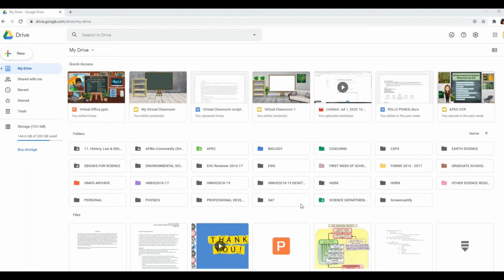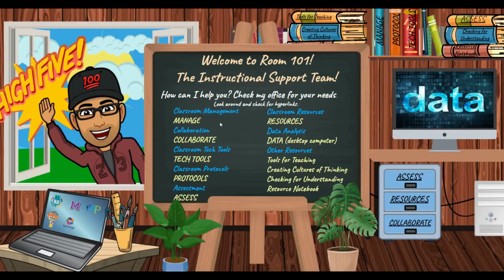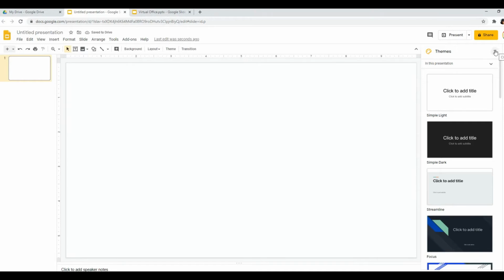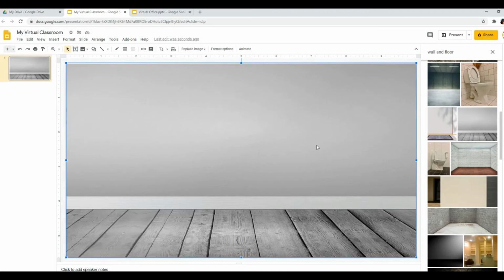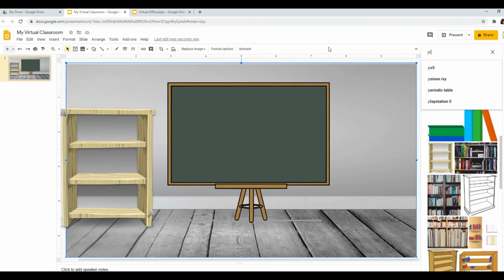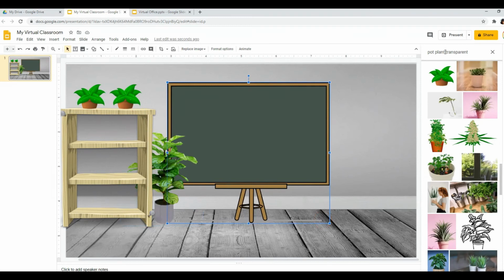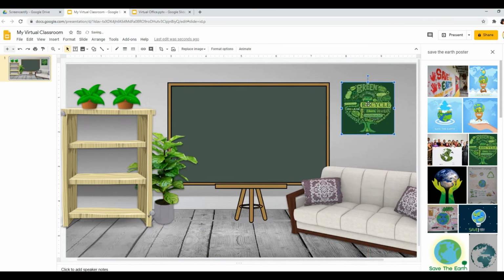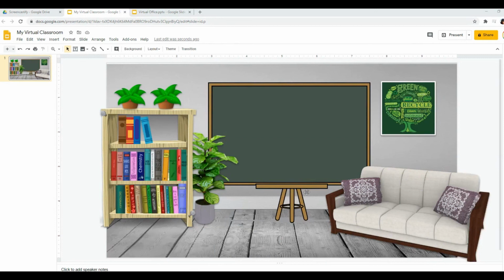How to Create a Bitmoji Virtual Classroom - Part 1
In this video tutorial, you will learn the first few things you need to create your personalized Bitmoji virtual classroom quickly and easily. I'll show how to choose a background, insert images like posters, books, chalkboard or whiteboard, couch, book shelves, crop images, and remove image backgrounds.  In a nutshell, we will cover all the basics.  You will be a pro at making bitmoji virtual classroom of your liking or whatever scene you want to make in a snap! Are you guys ready? Let's go ahead and get started!